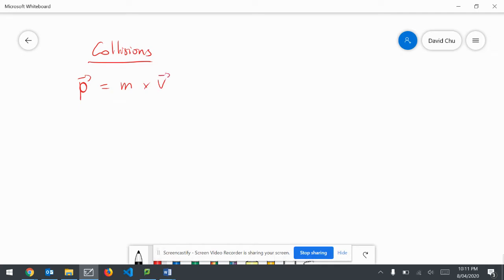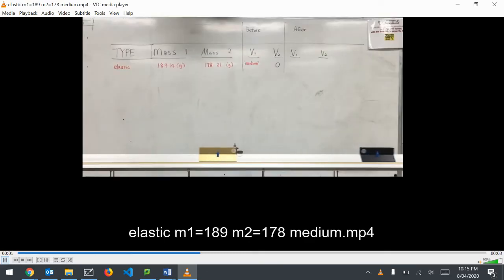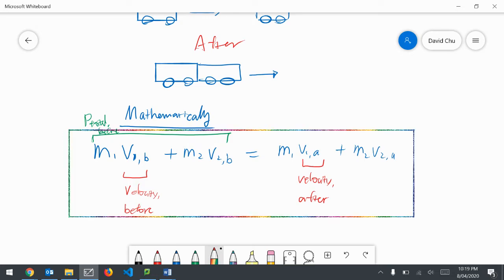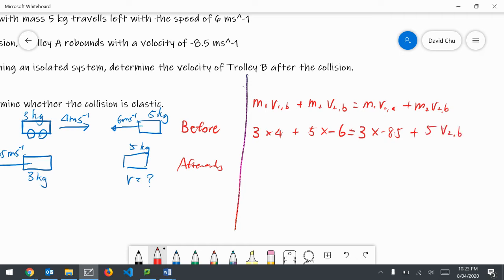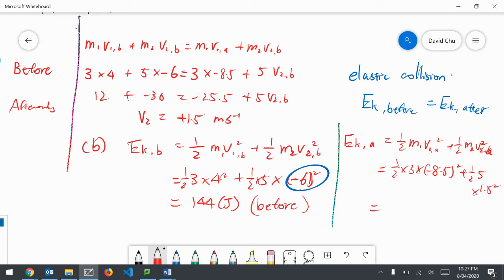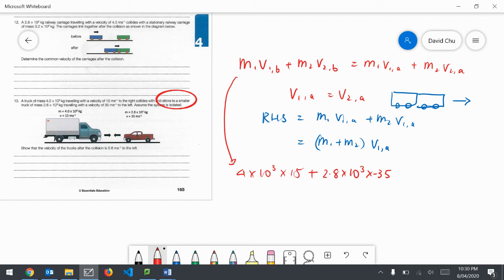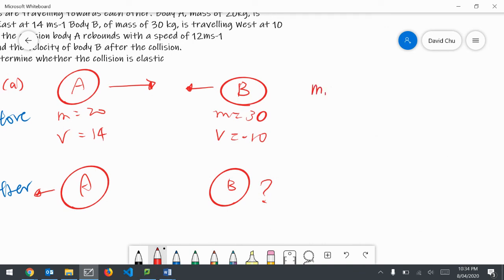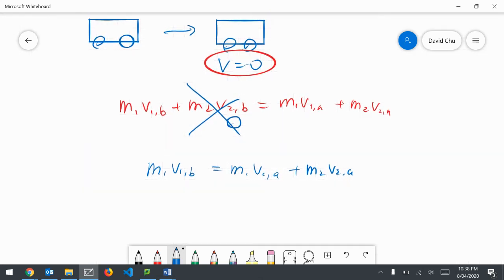11 Physics - 4.2(b) momentum and collisions part 2